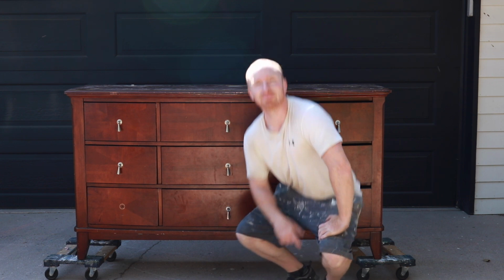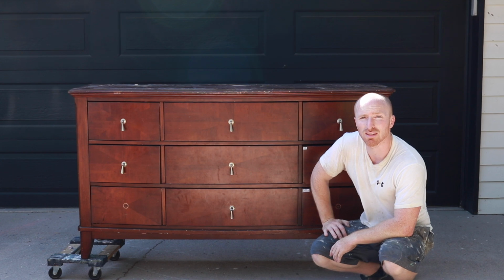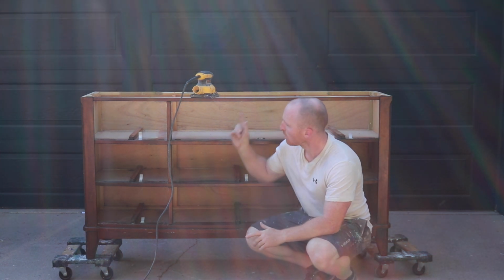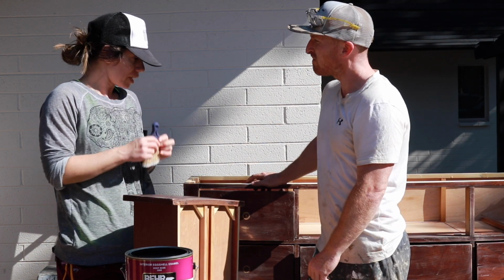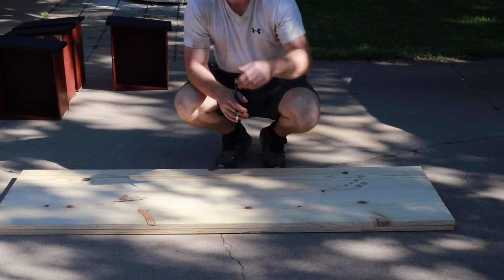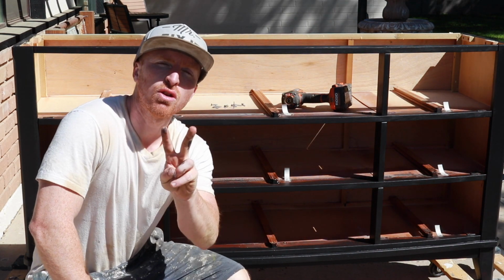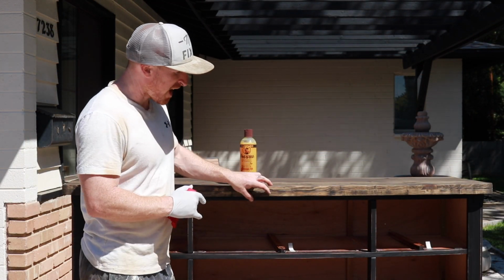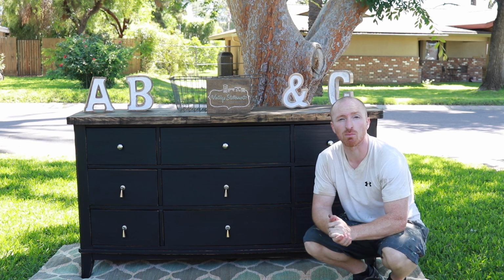Farmstyle Dresser Furniture Makeover | Building a new top for the Dresser | Do It Yourself Project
Description: We take a free dresser that had a damaged top and break this piece down so we can rebuild it into the amazing end product. Watch as we remove the hardware, remove the top, sand, paint, build, stain, scuff and seal.

Paint Color: Behr Prime and Paint Black
Stain Color: Jacobean